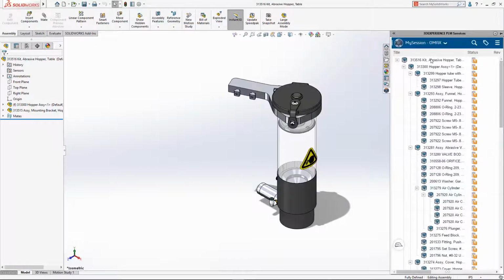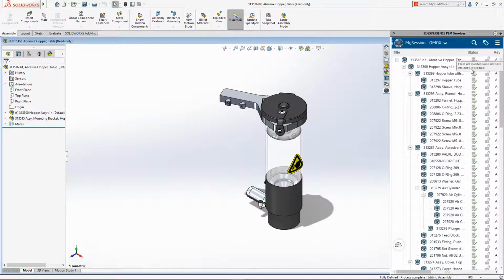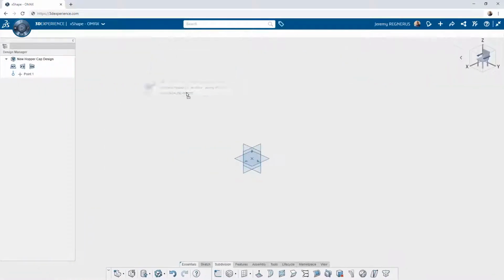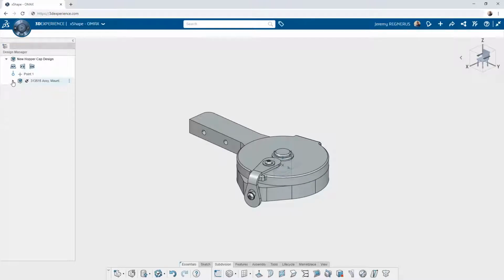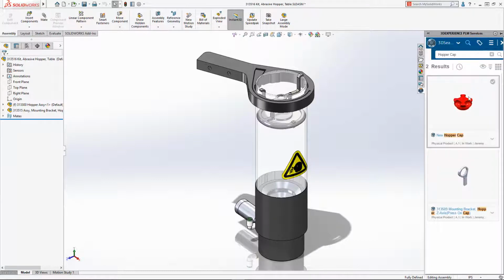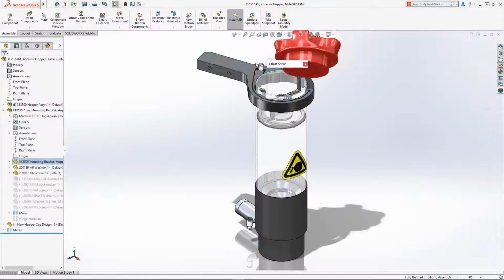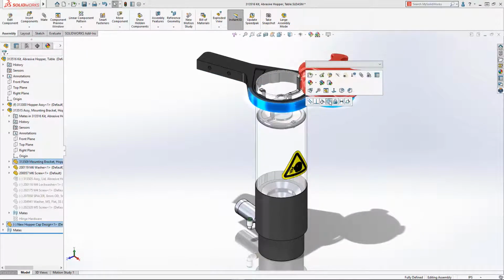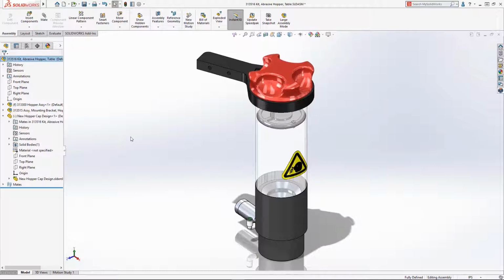3DEXPERIENCE Design Apps for SOLIDWORKS Desktop online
3DEXPERIENCE Design Apps - for SOLIDWORKS Desktop. This video highlights the coexistence between SOLIDWORKS Desktop traditional CAD and the 3D design tools on the 3DEXPERIENCE Platform.